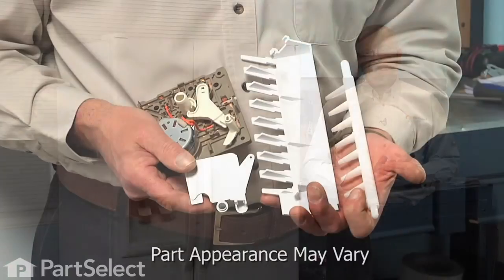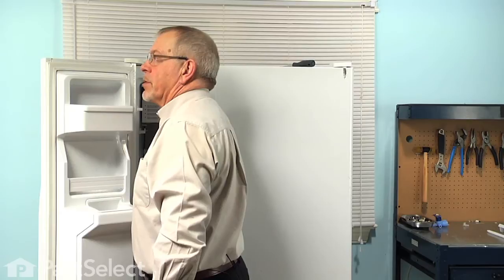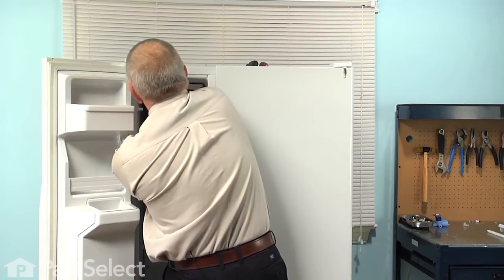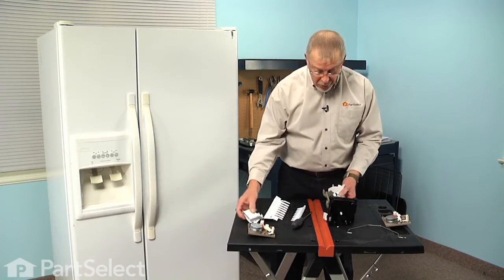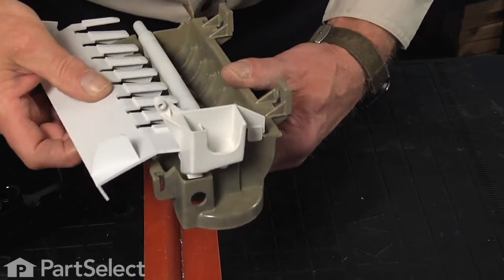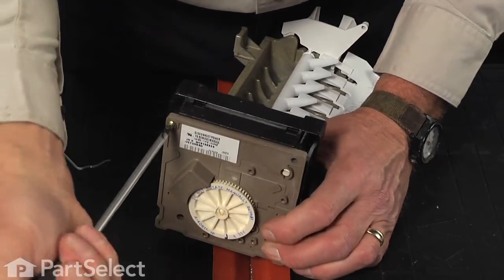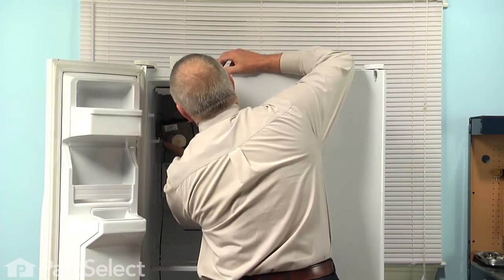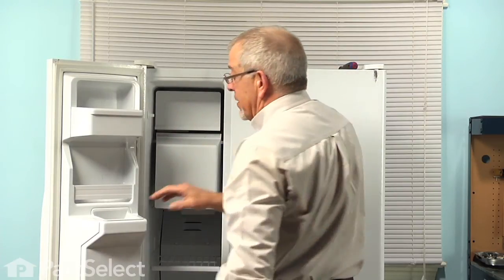Refrigerator Repair - Ice Maker Motor Kit (Whirlpool Part # 8201515)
Click here for more information on this part, installation instructions and more.

This particular Ice Maker Motor Kit is specific to Whirlpool manufactured brands including Admiral, Estate, Inglis, Kenmore, KitchenAid, Roper, Maytag, Crosley, Jenn-Air, Hardwick, Magic Chef, Amana, Glenwood, and Caloric. To find an ice maker motor kit specific to your model,

If your refrigerator is having any of these symptoms, then replacing the ice maker motor could solve your appliance problem.
1) Ice maker will not make ice

Whirlpool Part Number: 8201515

Tools used for this repair/replacement:
1) Philips Screw Driver
2) Small flat blade screw driver
3) ¼ inch nut driver